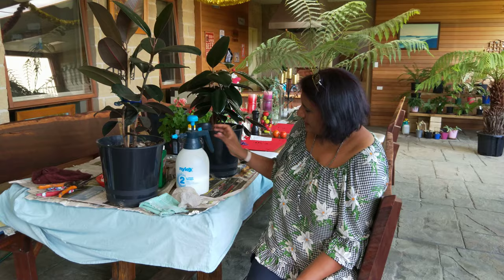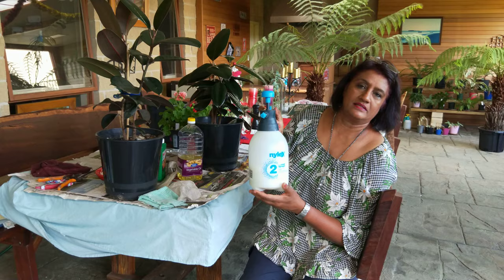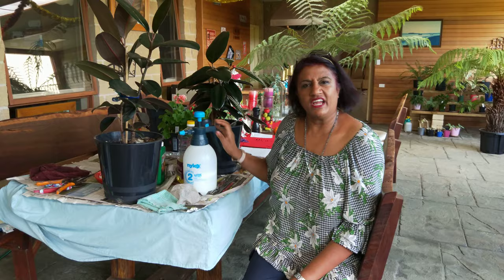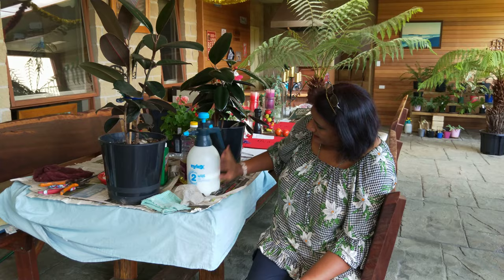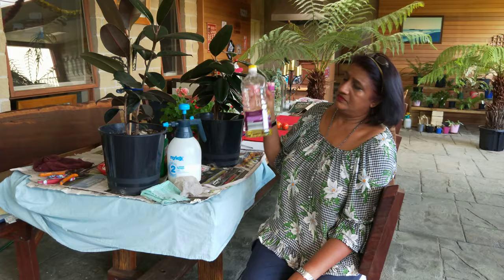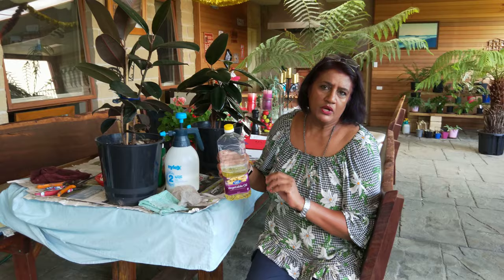Indoor plant leaf shining and cleaning.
How to make homemade leaf shine liquid.